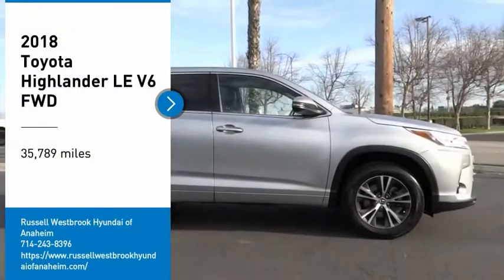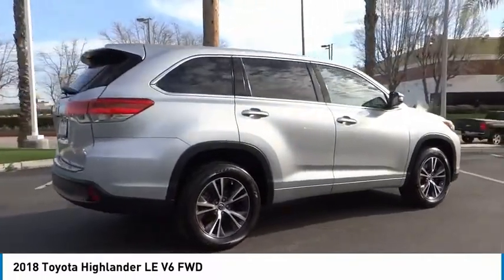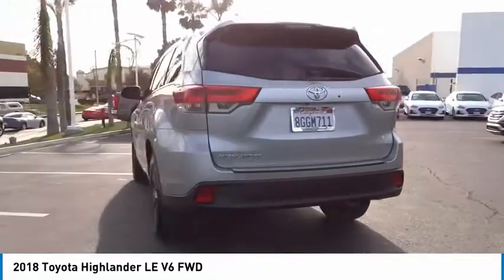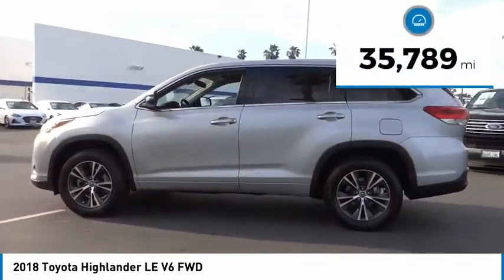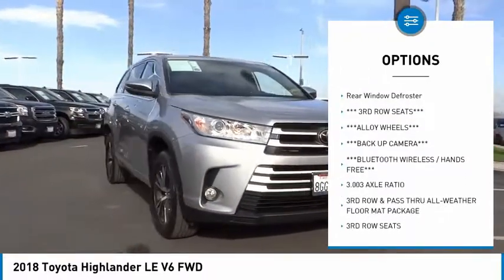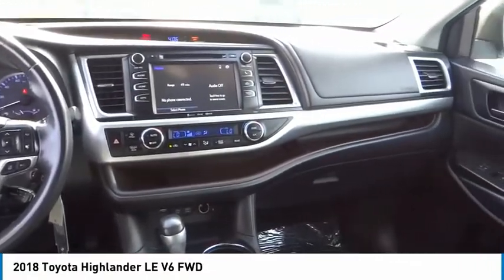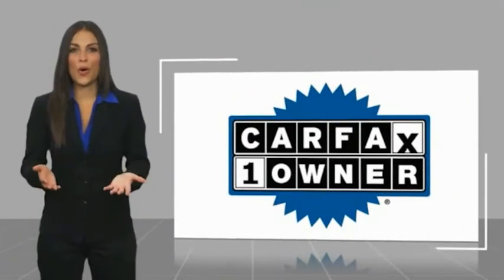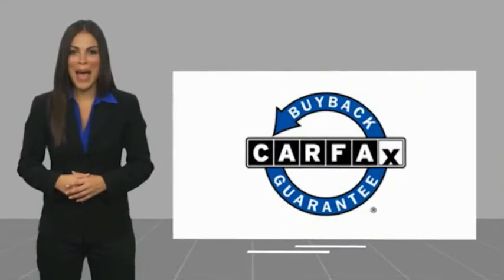2018 Toyota Highlander TA8041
2018 Toyota Highlander LE V6 FWD

1271 S. Auto Center Dr.

2018 Toyota Highlander Silver 8-Speed Automatic Electronic with ECT-i 3.5L V6 20/27 City/Highway MPG Financing available on approved credit. Trade-ins accepted. Subject to prior sale. All Pricing and Advertised Prices for any/all vehicles offered for sale does not include dealer installed accessories which can be purchased for an additional cost. No sales to Dealers, Brokers or Exporters. For out of state purchase, customers must be present to purchase. If shipping is required, dealership must facilitate; no exceptions. Prices are plus government fees and taxes, any finance charges, $85 documentary fee, $29 electronic registration fee, any emission testing charge and $1.75 per new tire state tire fee. We make every effort to provide accurate information, but please verify before purchasing. Images, prices, and options shown, including vehicle color, trim, options, pricing and other specifications are subject to availability, incentive offerings, current pricing and credit worthiness. Images are for illustrative purposes only.